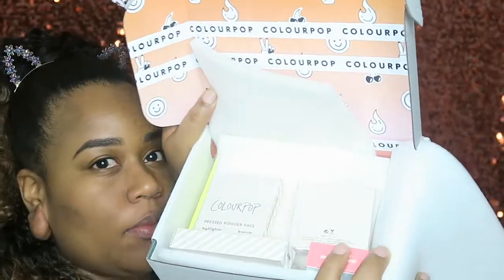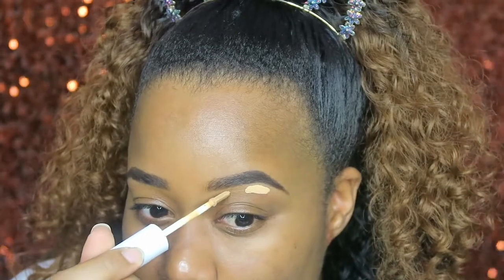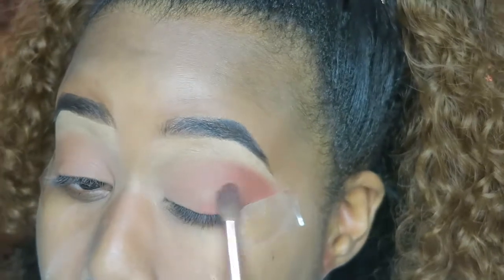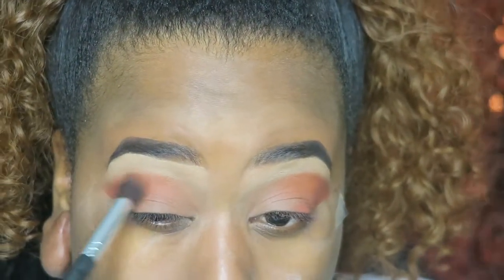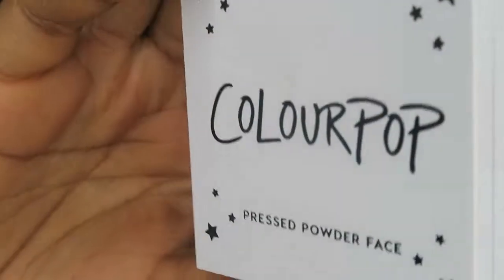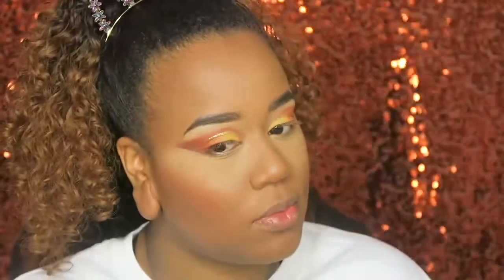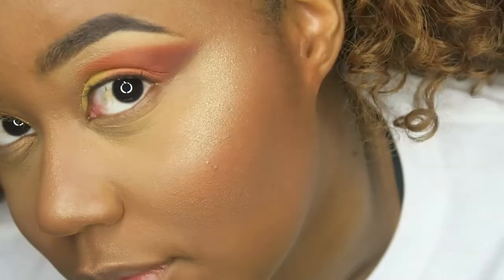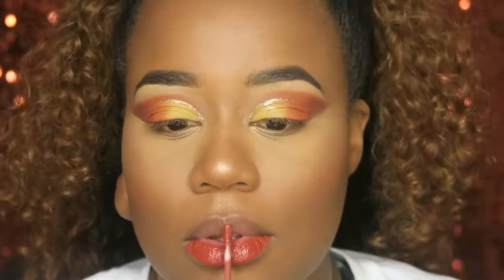What's New at Colourpop | Colourpop No Filter Concealers, Yes Please, Bronzer, Highlighter + More!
Hey guys, Im just testing out new products from Colourpop!
Concealers: Golden, Deep Golden & Rich Tan
Yes Please
Blush: GNO
Bronzer: Rodeo Drive
Highlighter: Bae Area
Lippie: Love Bug